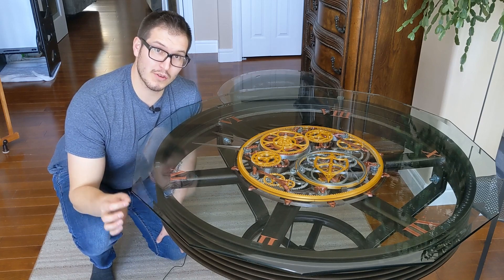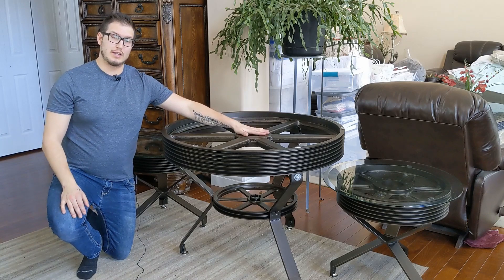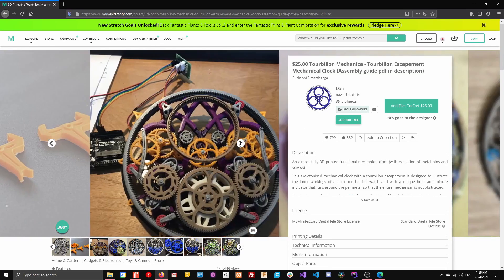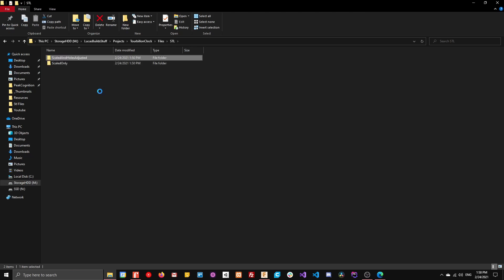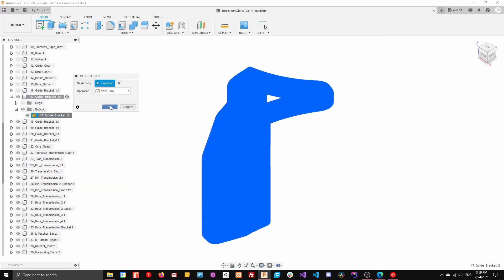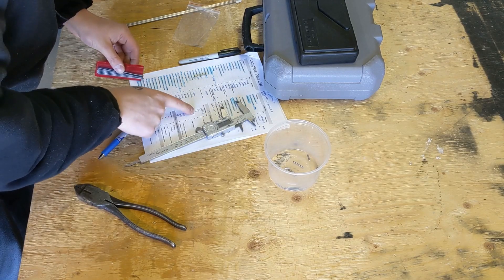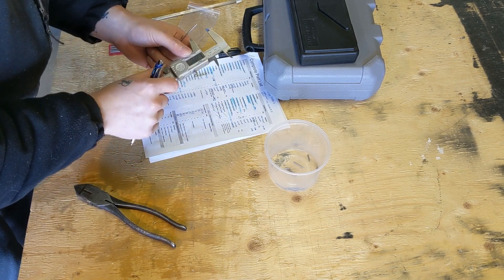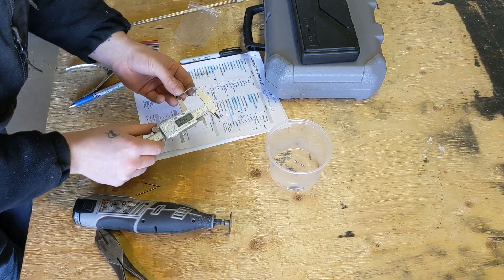Tourbillon Clock Flywheel Table | Actually Keeps Time!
I 3D printed and converted a giant winding Tourbillon Clock to work with an Arduino, then attached it to a table made from a Flywheel for my brother. Steampunk inspired.

In this video I am using an Ender 3 with an Ender Extender 400XL Kit. I've had the kit for over a year and love it!

2mm Stainless Steel Round Bar
3mm Stainless Steel Round Bar
Arduino Kit (includes Stepper Motor and Driver)
28BYJ-48 Stepper Motor w/ ULN2003 Driver